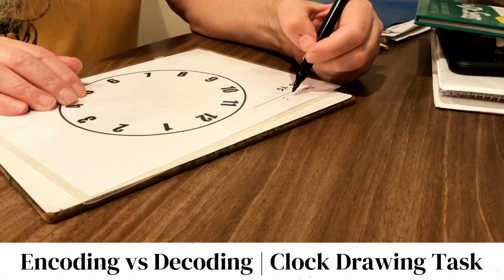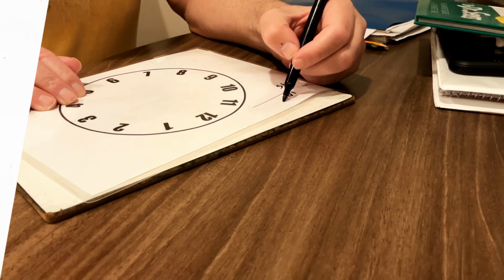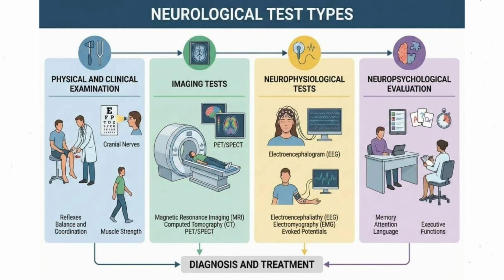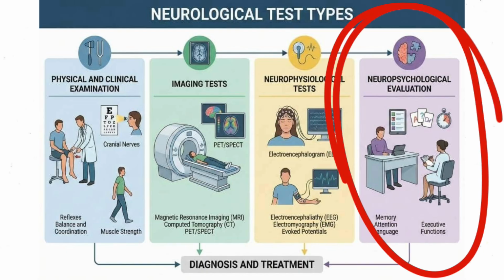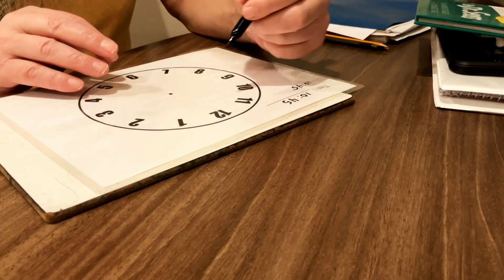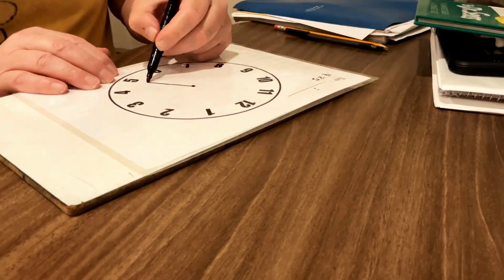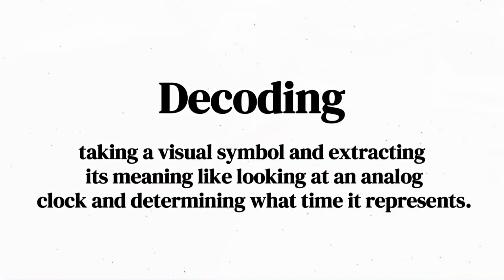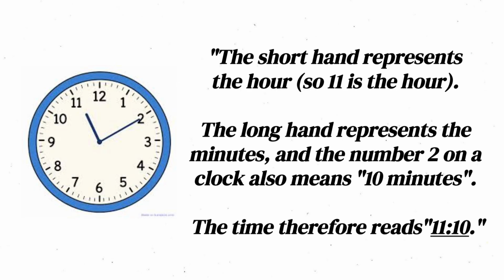What Does Drawing A Clock Actually Reveal?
The Clock Drawing Test (CDT) is one of the most widely used cognitive screening tools in neurology, speech-language pathology, occupational therapy, and neuropsychology because it evaluates multiple cognitive systems simultaneously. Although the task appears simple—drawing a clock and setting the hands to a specific time—it actually requires the brain to coordinate language, memory, executive functioning, visuospatial processing, motor planning, and problem-solving.

In this video, I explain one of the most overlooked concepts of the Clock Drawing Test: the difference between encoding and decoding information and why understanding these processes can help clinicians identify the underlying source of a patient's errors.

0:00 Introduction
0:25 What does encoding Clock Language mean?
0:58 What is Semantic Knowledge?
1:12 How does someone process Clock Language instructions?
1:39 What does decoding an analog clock mean?
2:14 What does the Clock Drawing Task assess?

How the Clock Drawing Task Can Be Used Therapeutically

~ While the Clock Drawing Test is commonly recognized as an assessment tool, it can also become an excellent cognitive rehabilitation activity when used strategically.

~Rather than simply asking a patient to draw multiple clocks, clinicians can target the underlying cognitive processes responsible for successful performance.

Therapeutic activities may include:
~Teaching the concepts of clock reading and time representation
~Practicing translation between verbal, digital, and analog time formats
~Strengthening encoding and decoding skills
~Improving executive functioning through planning and sequencing
~Training visuospatial organization
~Increasing attention and working memory during multi-step tasks
~Developing error detection and self-correction strategies
~Generalizing these skills to everyday activities such as scheduling appointments, reading clocks, following routines, and managing daily tasks

Health & Speech PLLC — Speech Therapy for Parkinson’s Disease on Long Island

Health and Speech PLLC provides in-home adult speech therapy services throughout Suffolk County, Long Island, NY, specializing in Parkinson’s disease, stroke rehabilitation, and swallowing disorders.

Speech therapy services for Parkinson’s Disease and Stroke recovery available throughout Suffolk County, Long Island, New York.

♡ Review Services offered (Long Island, NY)